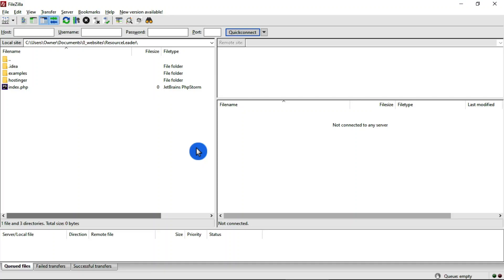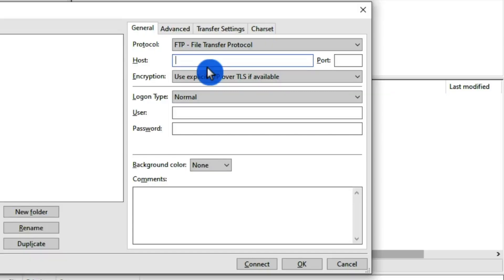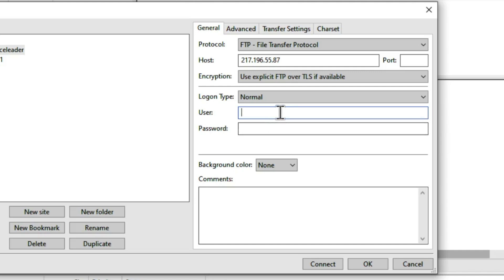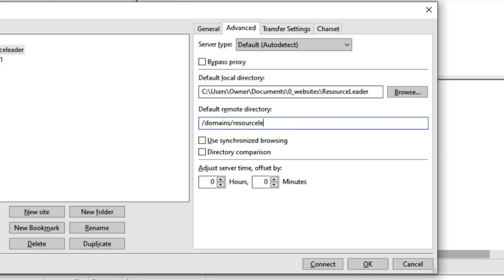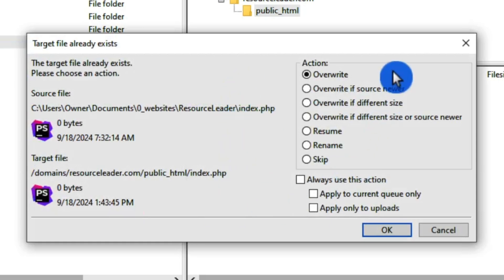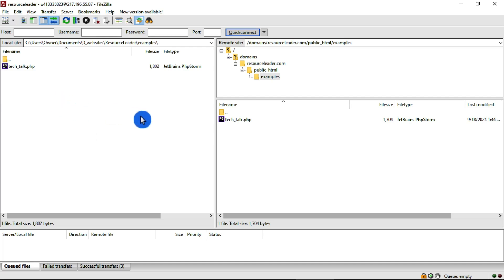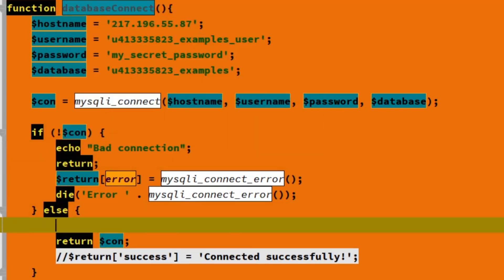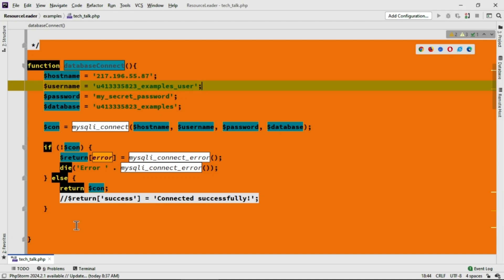PHP and MySQL Part 3 - Create a FileZilla connection to your website.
In this tutorial I demonstrate how to connect to a website using FileZilla, upload a file and a folder to the server then verify  a MySQL database connection.